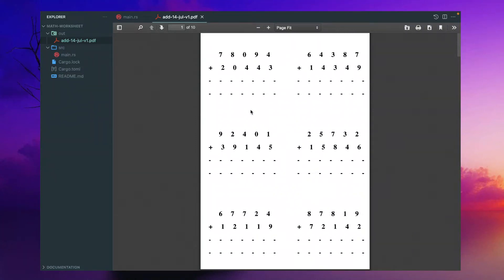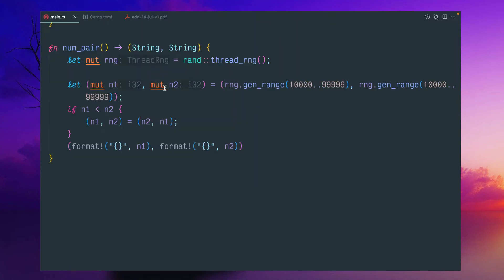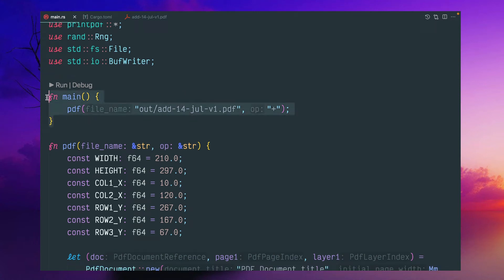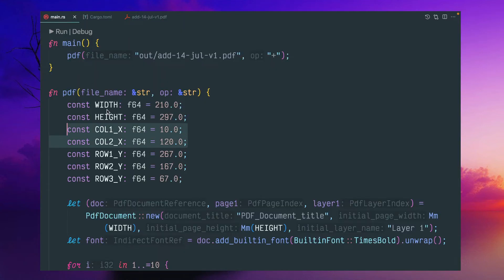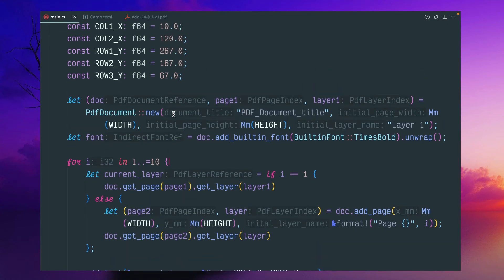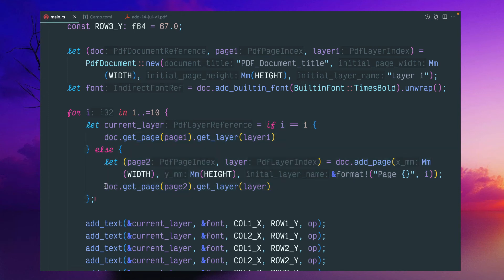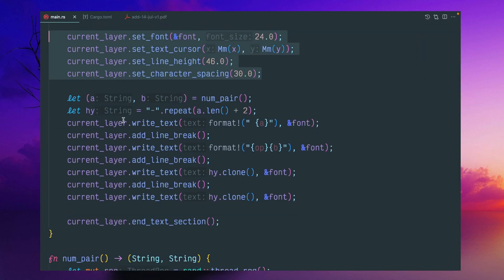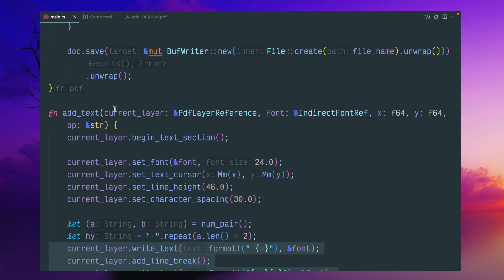PDF generation using Rust math worksheet